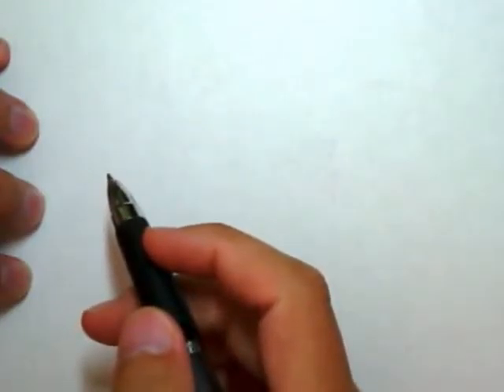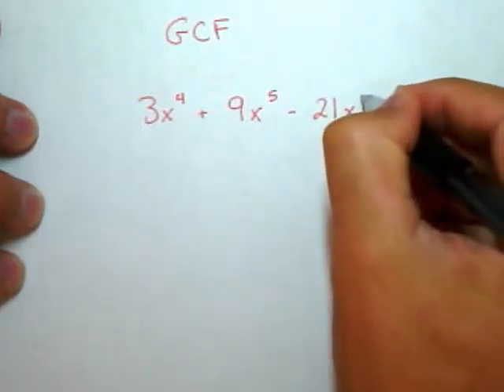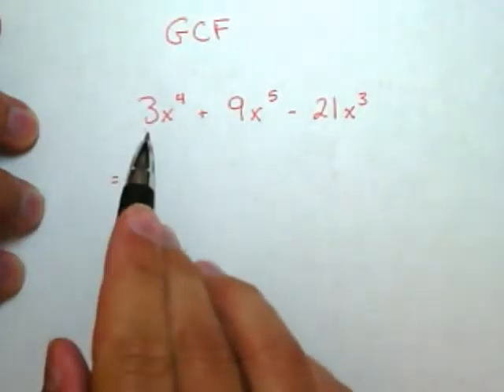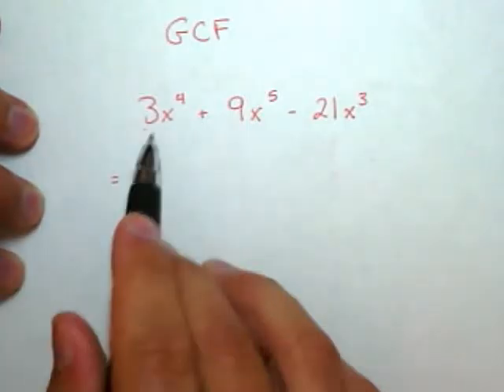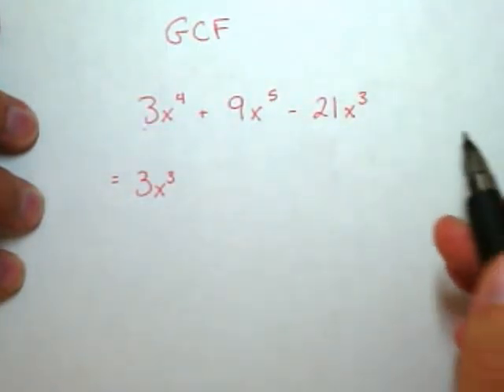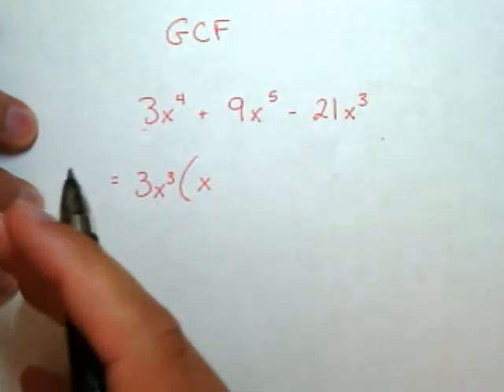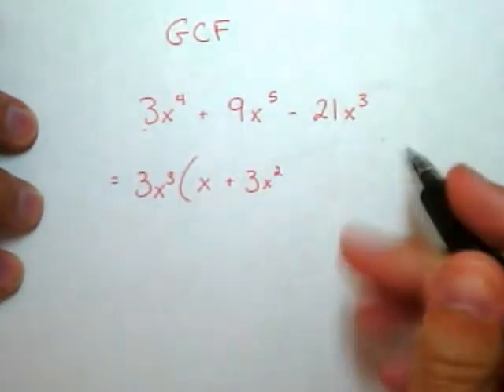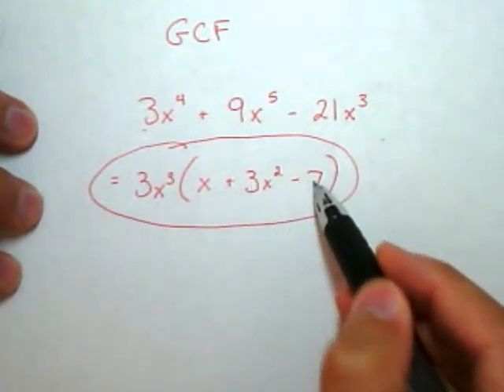GCF Ex 1